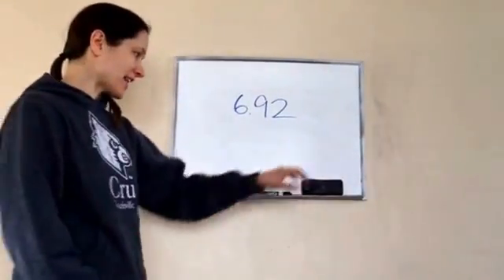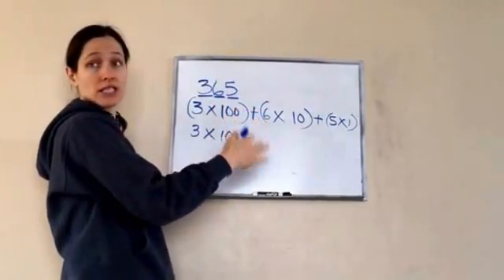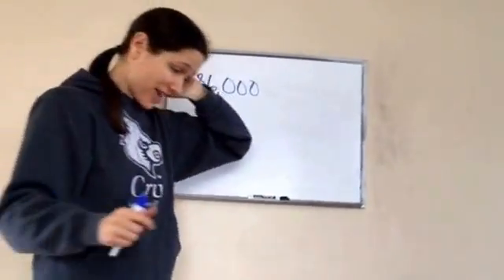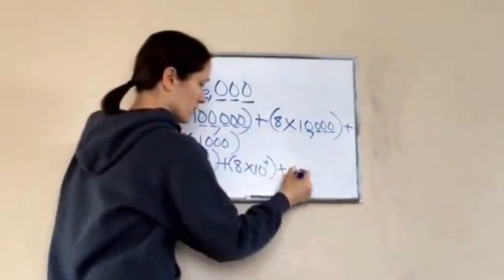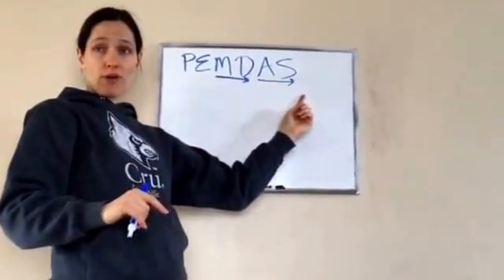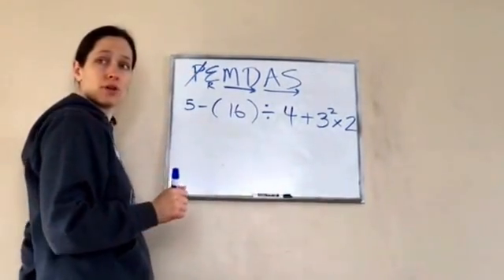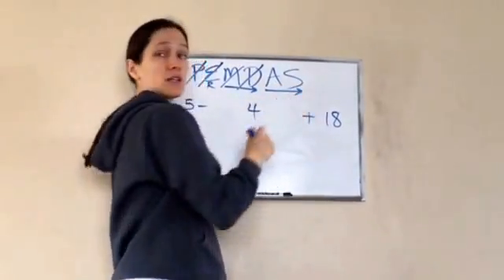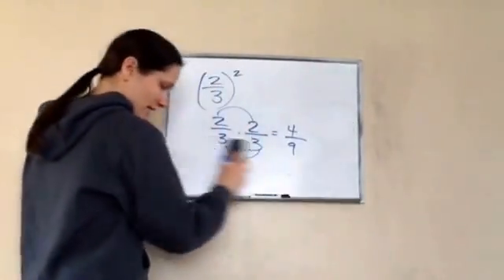Saxon Math 6th Grade - Lesson 92 - Expanded Notation w Exponents + Order of Operations w Exponents